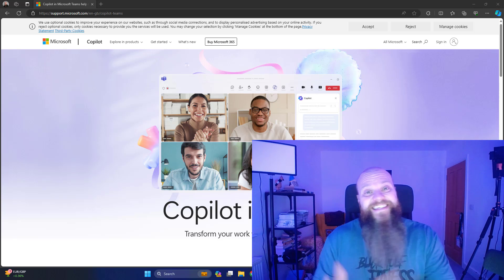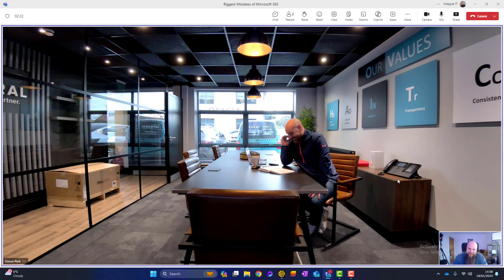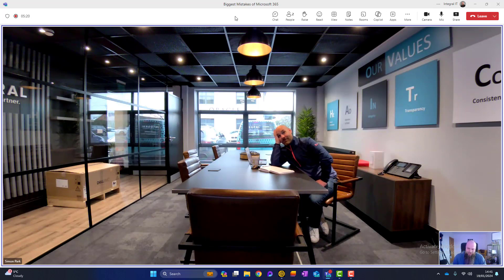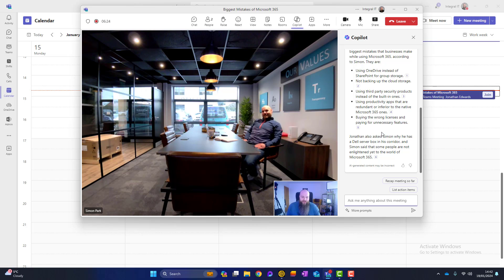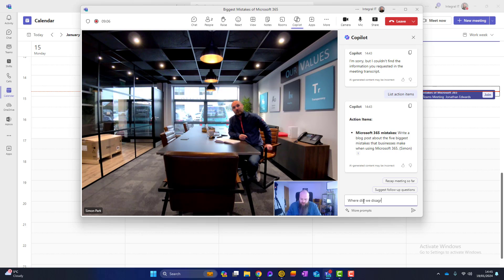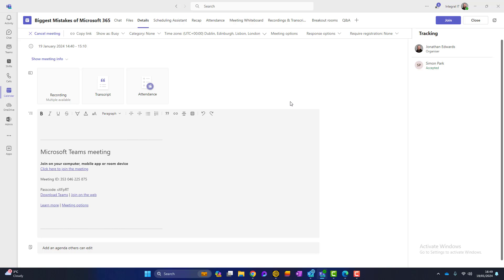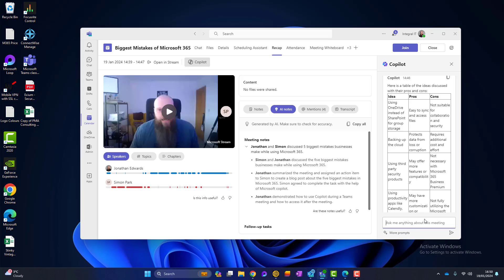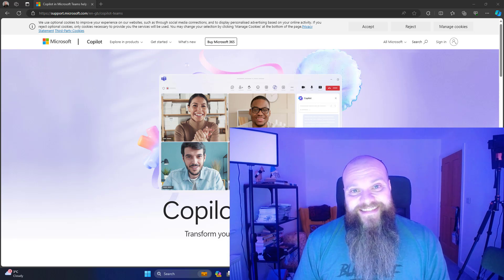CoPilot for Microsoft Teams Meetings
Microsoft have now released CoPilot for Microsoft 365 which works with all of your Microsoft Office apps. In this video, we will take a look at how CoPilot works with Microsoft Teams.

00:00 Introduction
00:49 CoPilot During Teams Meetings
04:10 CoPilot After Teams Meetings